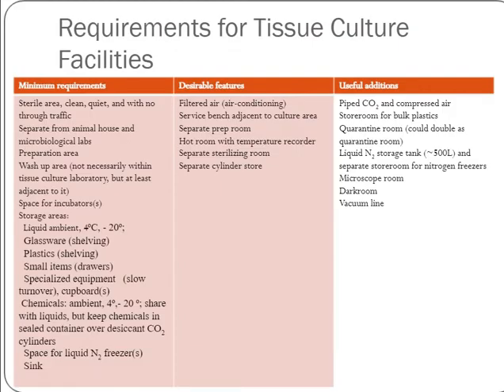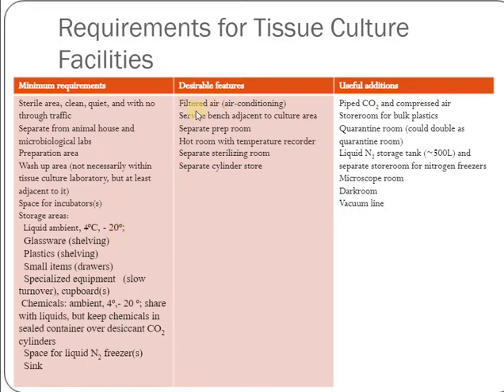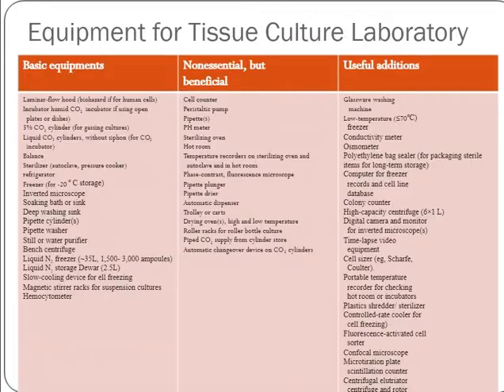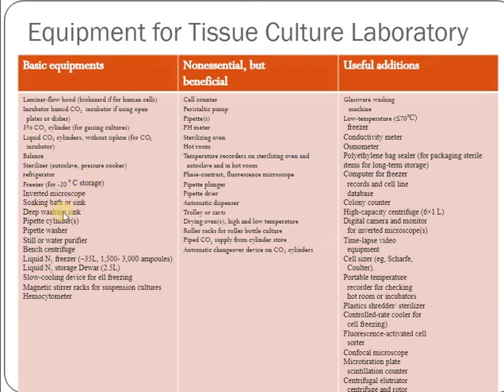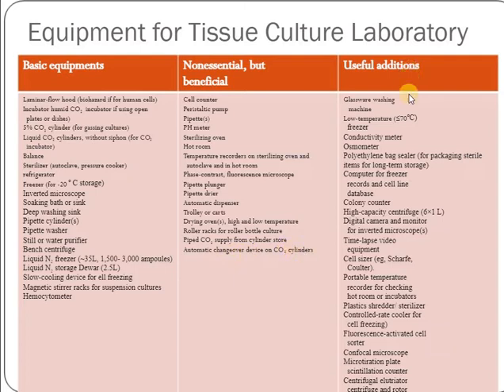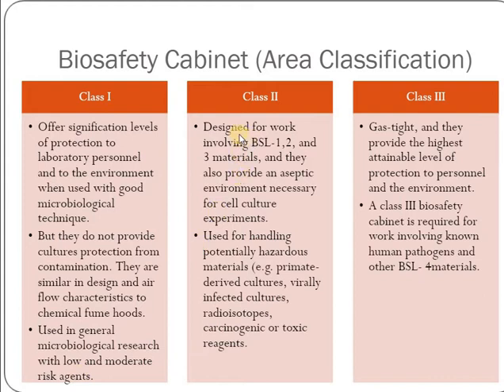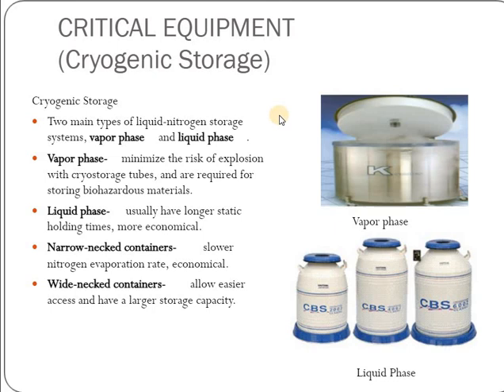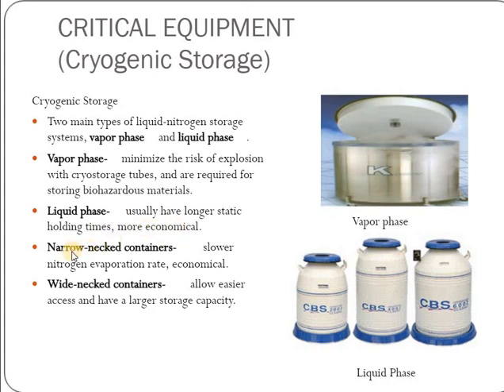Animal cell culture video 3